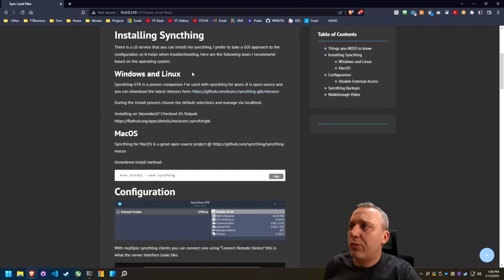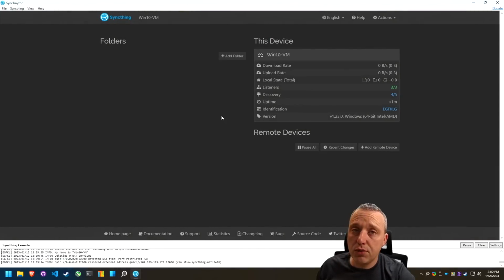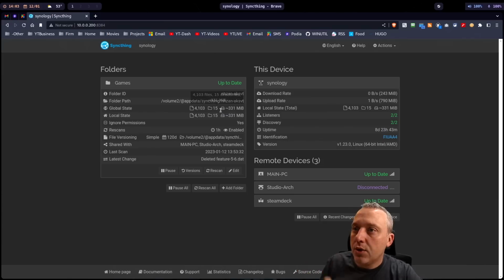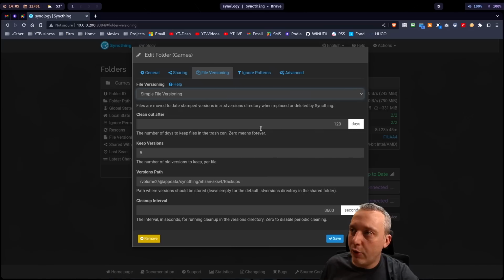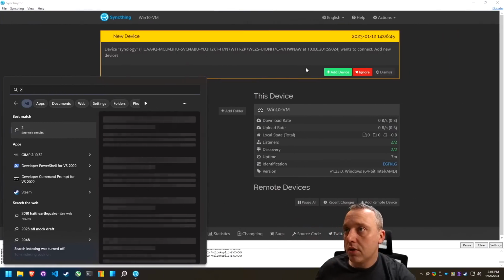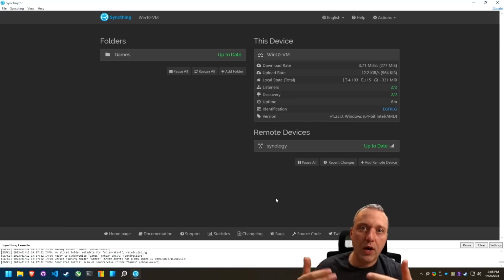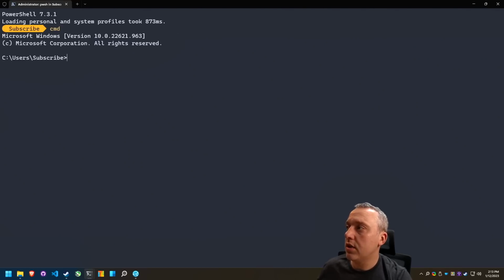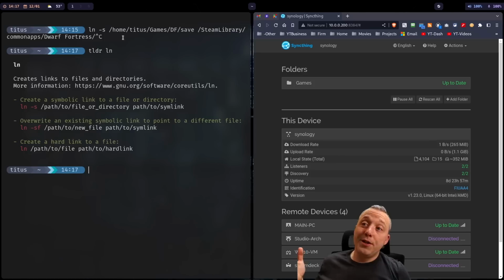How to Sync Local Files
A guide over how to set up Syncthing for local sync only. It shows file verisoning, symlinks, and more tricks.